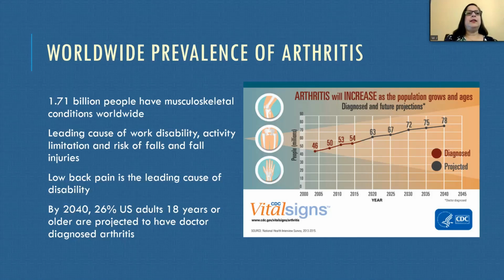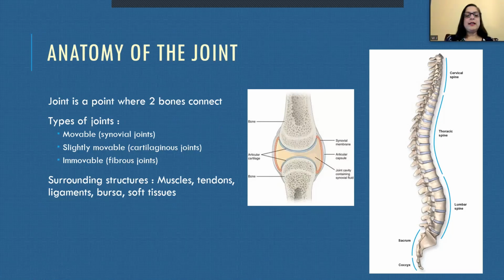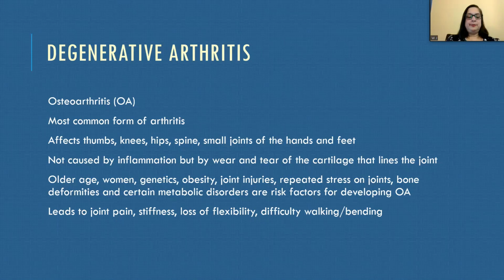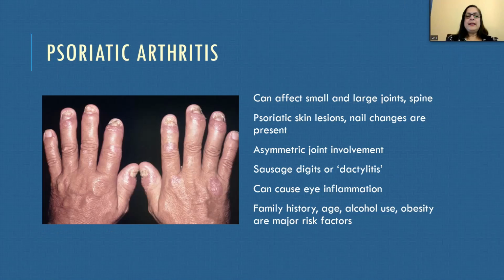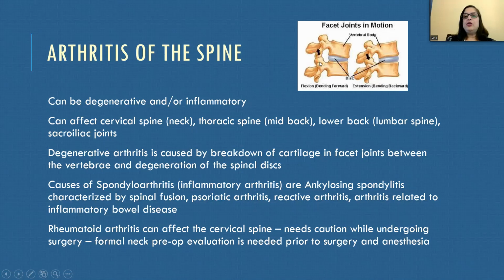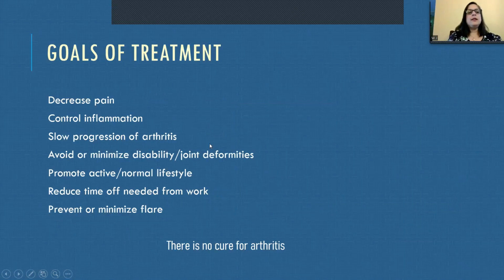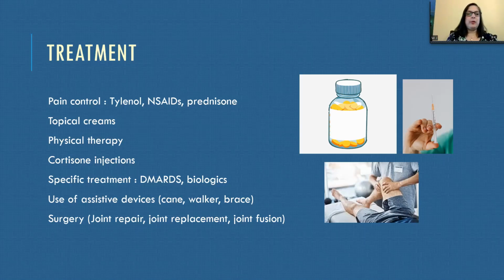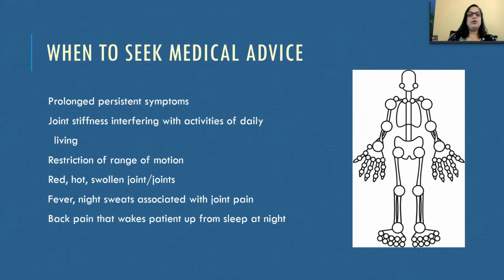Jaya Daptardar: Medical Queens Got Talent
Dr. Weishali Joshi : Understanding Arthritis